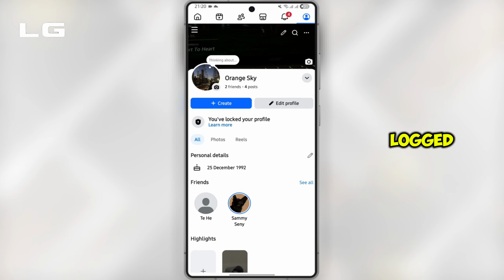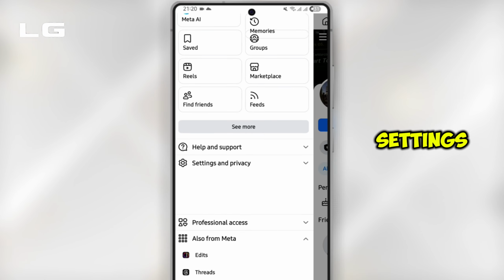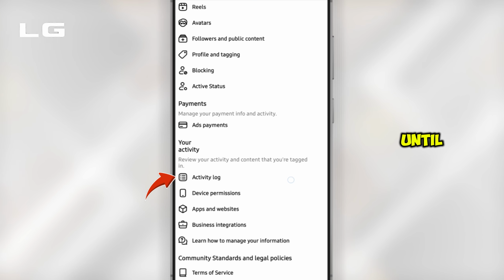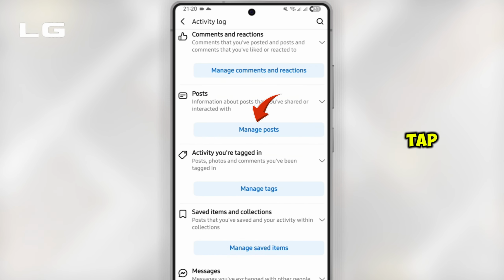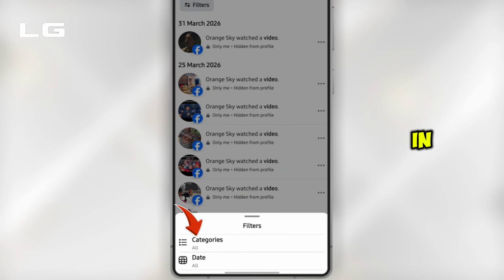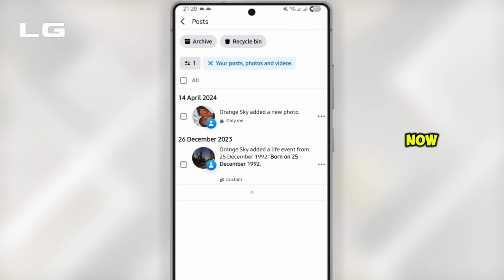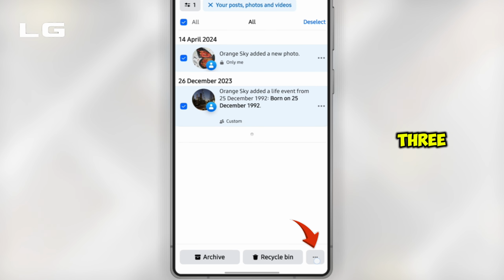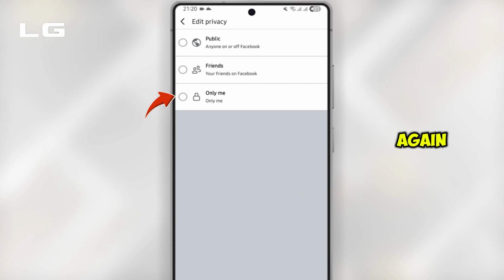How to Private All Facebook Posts at Once (2026) | Make All Facebook Posts Private Easily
Want to make all your Facebook posts private at once? This tutorial explains how to change your privacy settings, limit past posts, and secure your profile content quickly and easily. Learn the step-by-step process to private all Facebook posts in just a few taps.

00:00 – Introduction
00:05 – How to Private All Facebook Posts at Once (Step-by-Step)